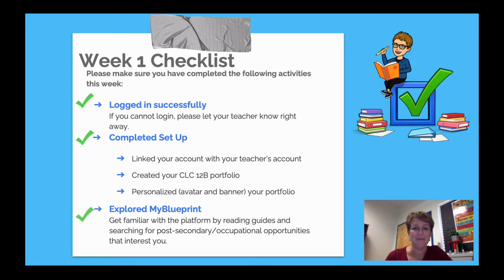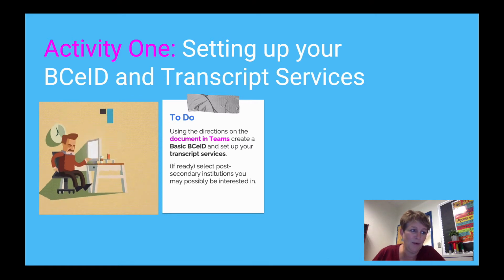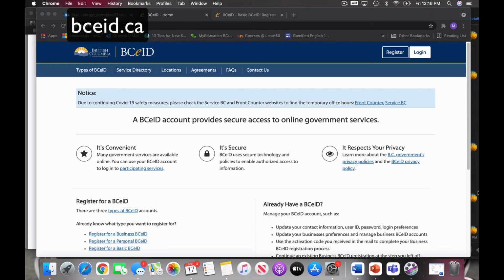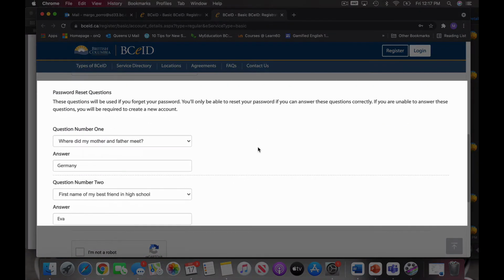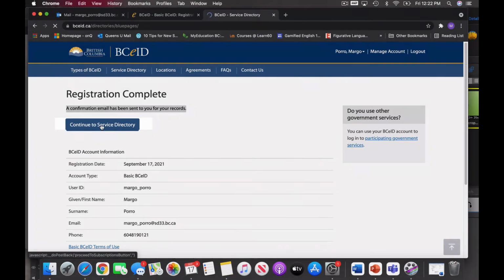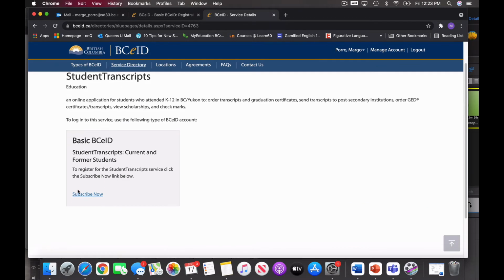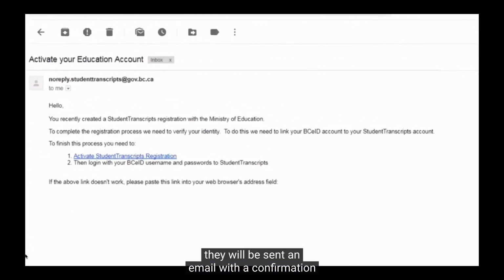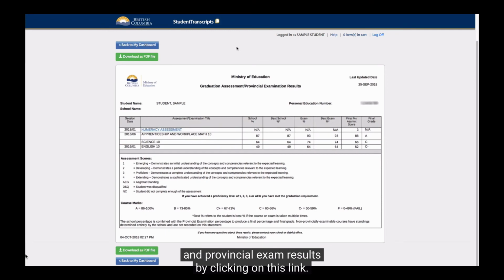Career Life Connections 12B (CLC12B) - Setting up BCeID and Student Transcript Services